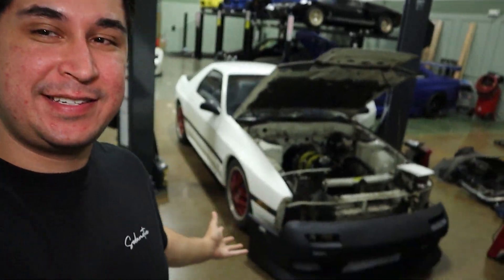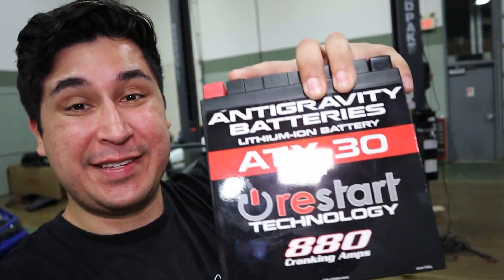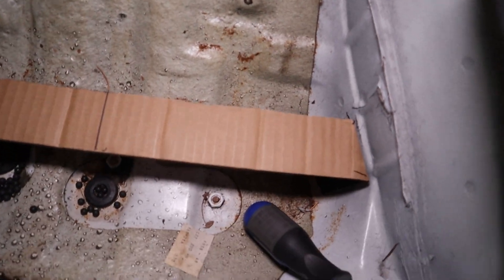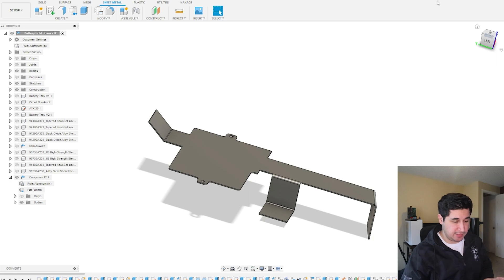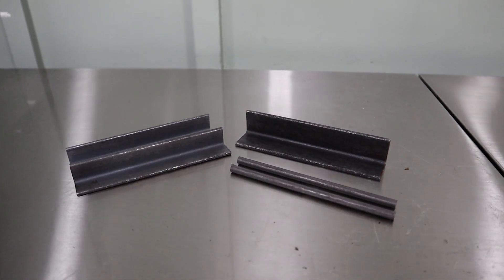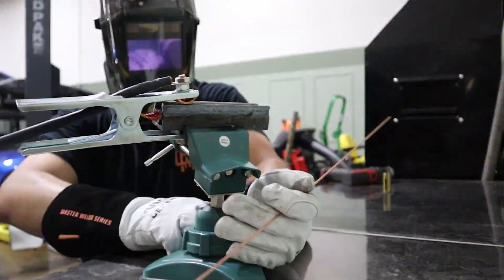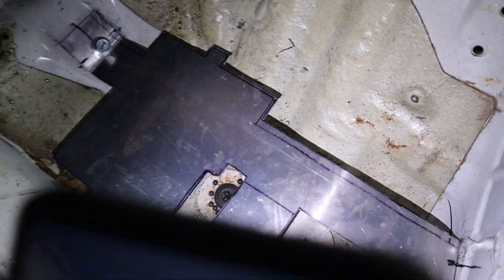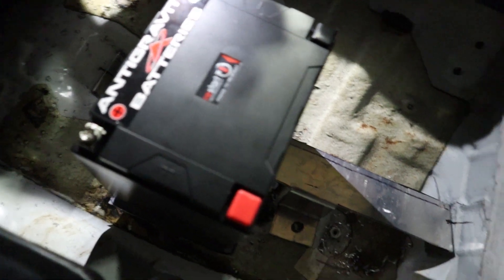FC Rx7 Battery Relocation: Part 1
I'm starting to plan the electrical system for my Rx7 and the first thing that I have to iron out is the placement of the battery. Today I'm working on getting my new Antigravity Battery mounted in a spot that is nice and less visible. I'm using loads of new tools including CAD design and a 3d printer to get it done so it's a very new approach to a build for me.

Products used (paid links):
Antigravity Battery:

Amazon Storefront (3d Printing, Nutsert Kit, other useful products):